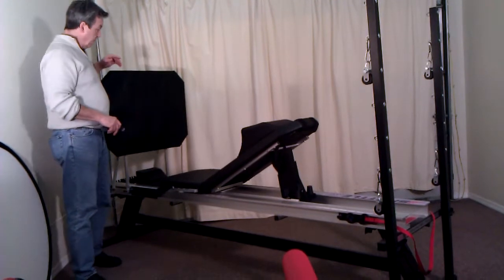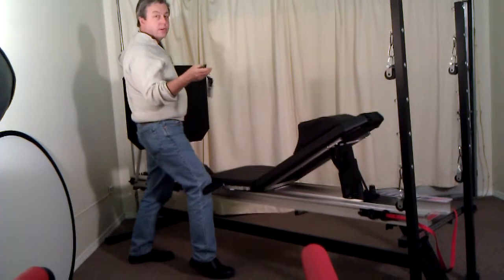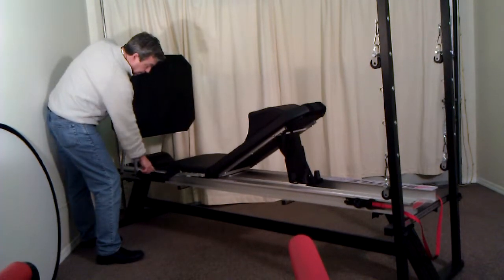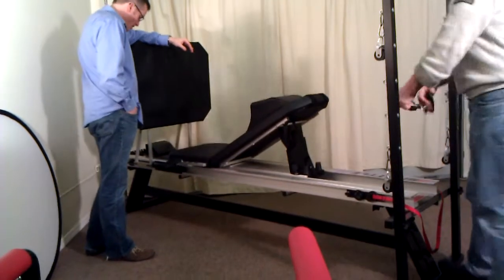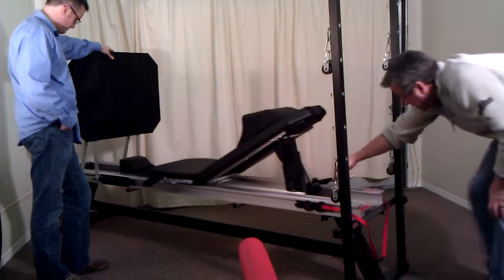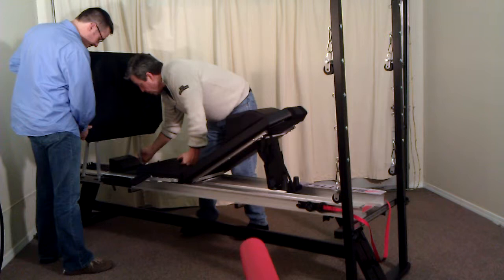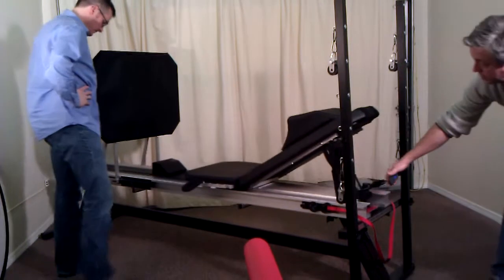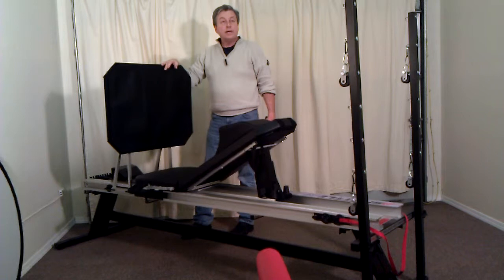Shuttle 2000-1 Resistance Test